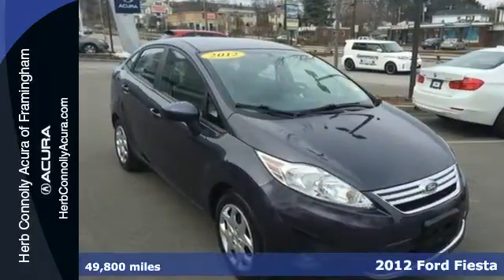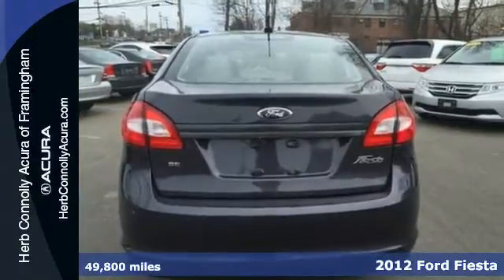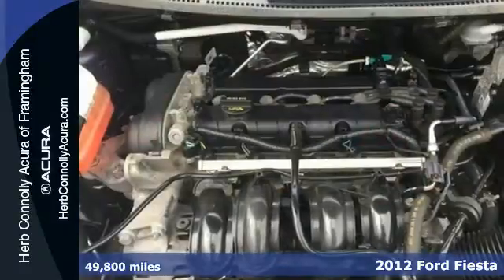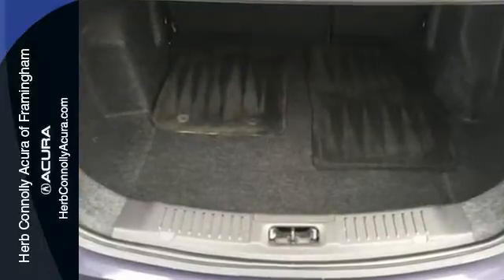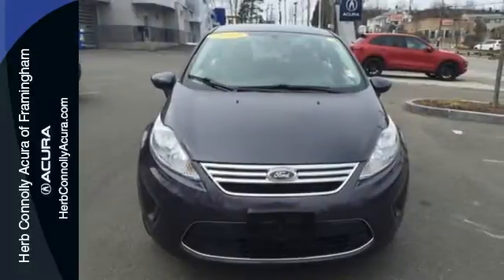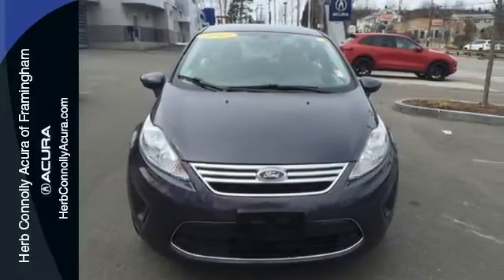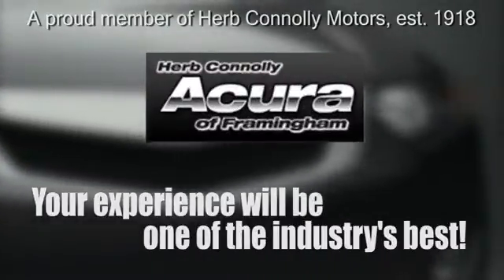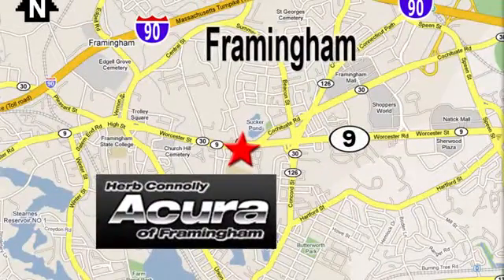Used 2012 Ford Fiesta Framingham Natick Marlborough MA, MA A5011P - SOLD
Year: 2012
Make: Ford
Model: Fiesta
Trim: SE
Engine: 1.6L I4 Ti-VCT
Color: Blue
Mileage: 49800
Stock #: A5011P
VIN: 3FADP4BJ9CM117089
Clean Carfax! One Owner! Power locks - Power windows - automatic - well cared for. Herb Connolly Motors is the home of used car LIVE MARKET PRICING. LIVE MARKET PRICING gives our customers the piece of mind that we have already done the shopping for you and priced our vehicle aggressively in today's internet information marketplace while adjusting accordingly for - Supply - Equipment - Condition and Mileage. Remember at Herb Connolly Motors - WE DONT PLAY PRICING GAMES.

Address:
500 Worcester Road Route 9 E